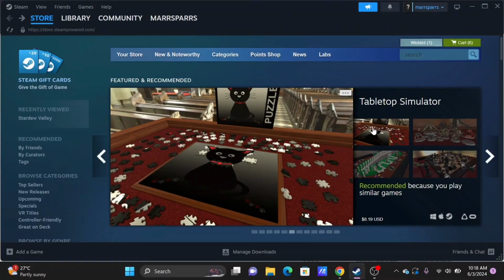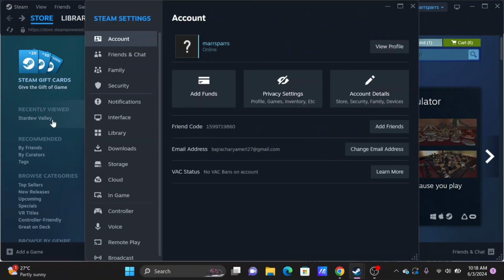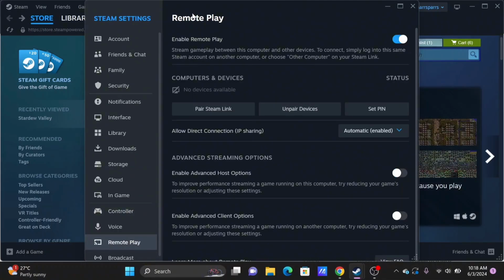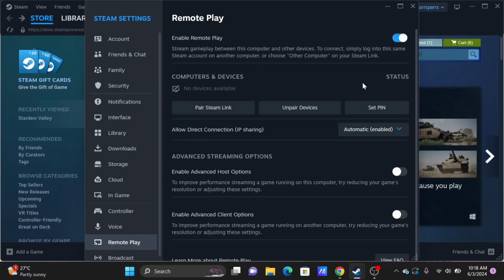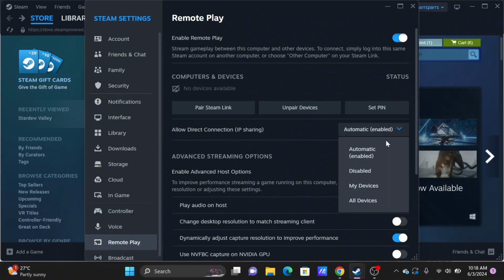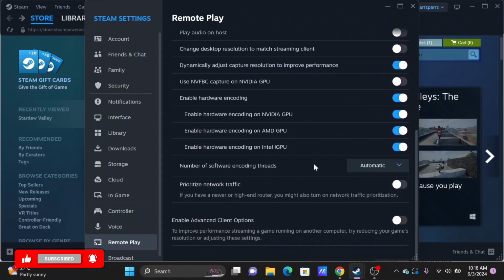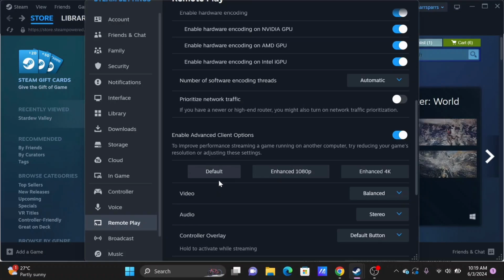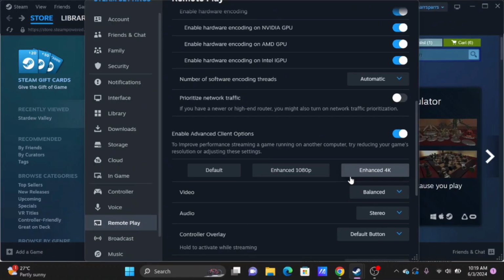How To Fix Steam Remote Play Lag BEST Way!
Are you struggling with lag on Steam Remote Play in 2024? This comprehensive guide provides easy-to-follow solutions to enhance your streaming experience. Discover how to reduce lag and optimize your gameplay with these essential tips.

In this tutorial:
0:00 - Introduction
0:05 - How To Fix Steam Remote Play Lag (EASY SOLUTIONS 2024)

Learn how to effortlessly improve your Steam Remote Play experience by addressing common lag issues. This video will guide you through various settings adjustments and optimizations to ensure a smoother and more responsive gameplay.

Say goodbye to frustrating lags with this detailed guide!